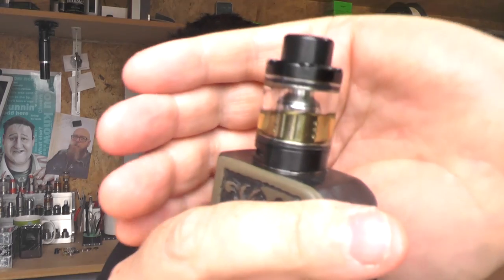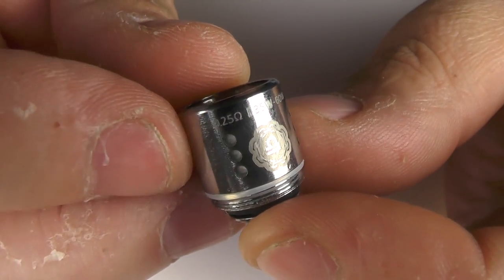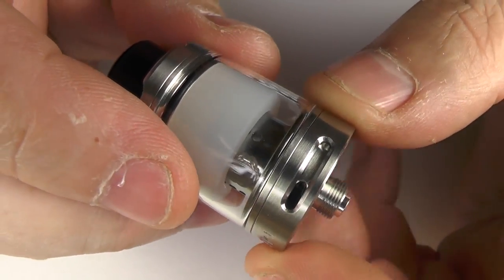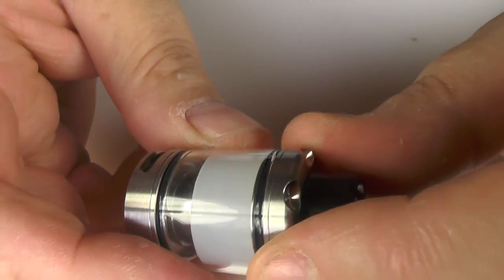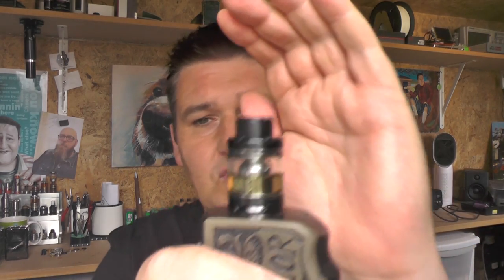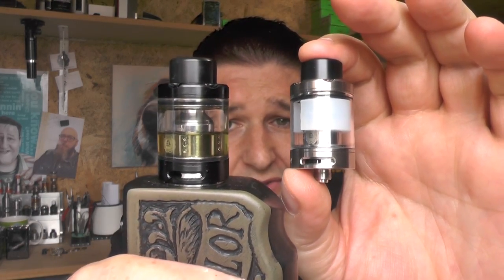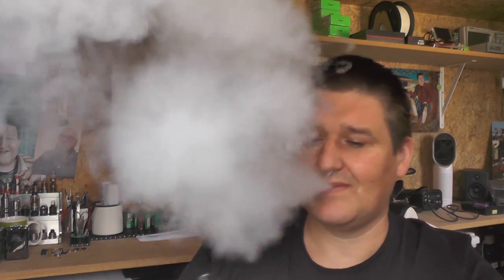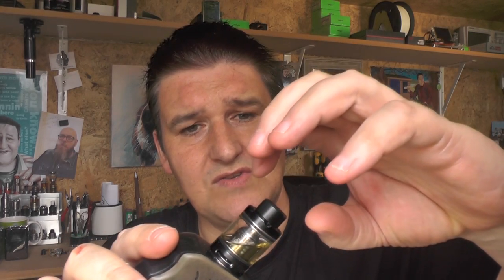Wotofo Flow Sub Tank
Links:

Email - todd@toddsreviews
Equipment I use:

Panasonic  HC-V720
A Shed